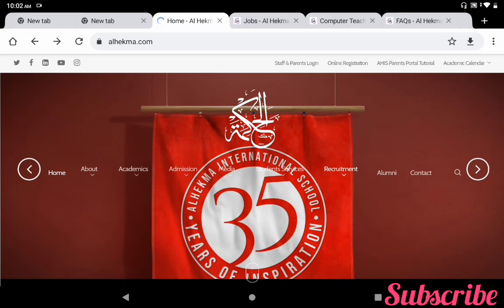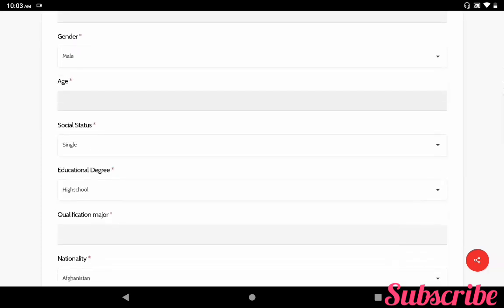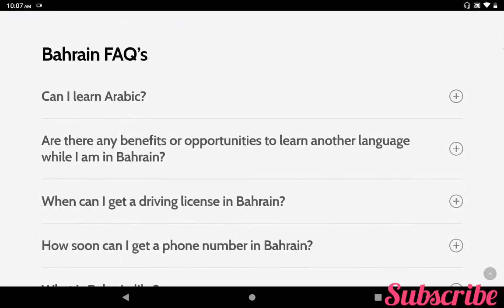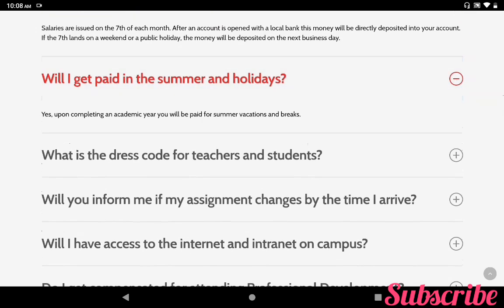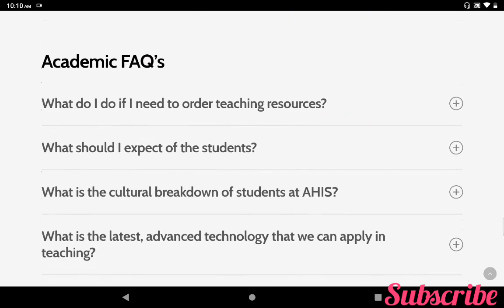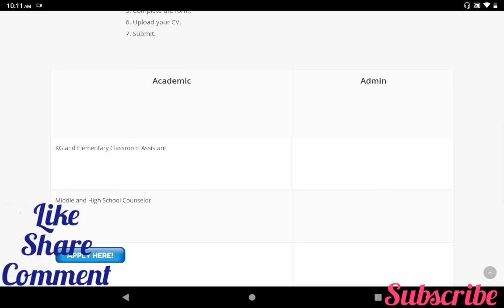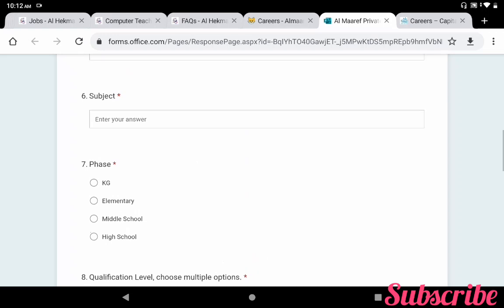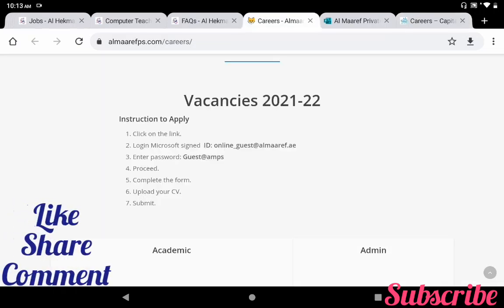Foreign country Teaching Jobs 2021-22||How to Apply Online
In this video BAHRAIN Teaching Jobs 2021-22

1.Al hekma International School BAHRAIN

2.Al Maaref Private School

3.Capital School Bahrain

For more international school teaching jobs